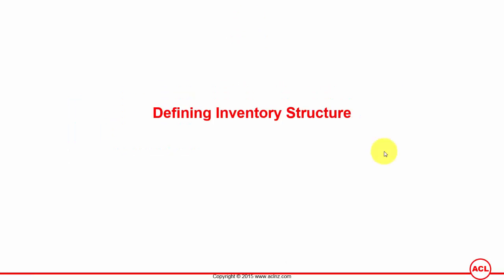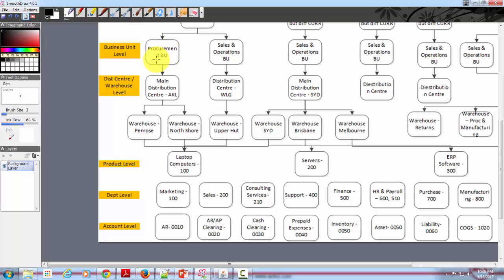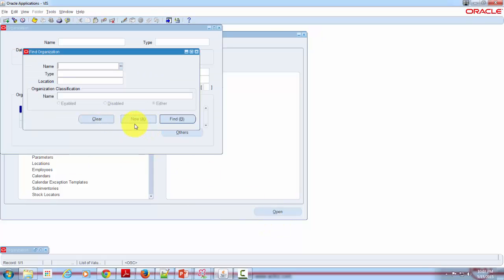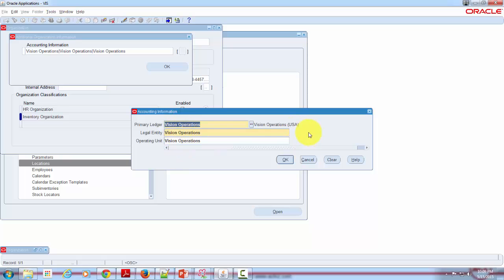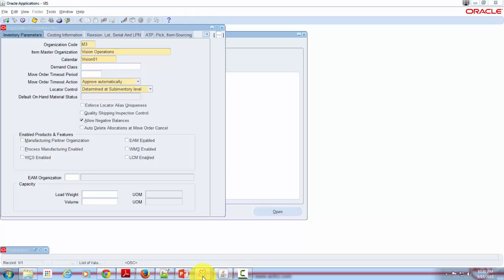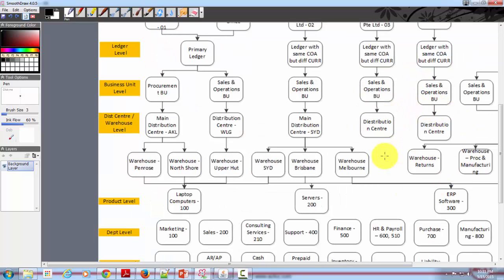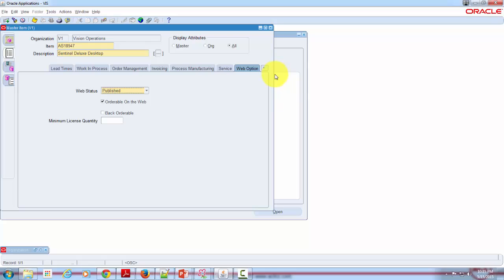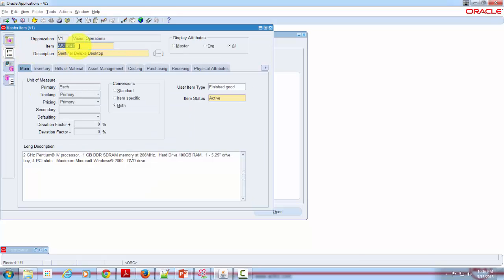How to define Inventory Organization Structure in Oracle Inventory (on Oracle EBS R12.2.4)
Course Name = R12i Oracle E-Business Suite Fundamentals - Advanced

Learning Objectives
+ Concepts of Enterprise, Enterprise Software and Oracle E Business Suite Release 12i
+ Navigating in Oracle E Business Suite Responsibilities, Menus and Forms
+ Searching Forms and running standard Reports
+ Understanding Oracle E Business Suite Release 12i Architecture
+ Concepts of Flexfields, Multi-Org, Oracle Workflow and Oracle Alerts
+ Overview of file structure and Oracle E Business Suite installation
+ Fundamental concepts of Oracle System Administrator and Application Developer roles
+ Overview of shared entities and integration within Oracle Applications modules
+ Finally, tips on preparation of Oracle E Business Suite r12i Essentials Certification exam

R12i Oracle E-Business Suite Essentials
R12i Oracle E-Business Suite Fundamentals
Oracle Training